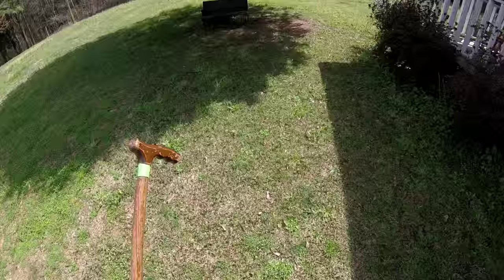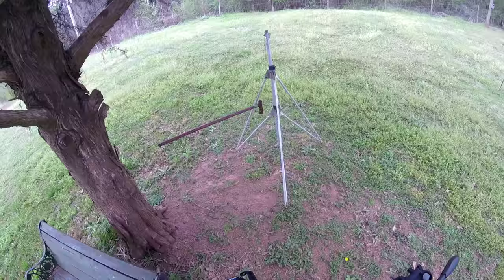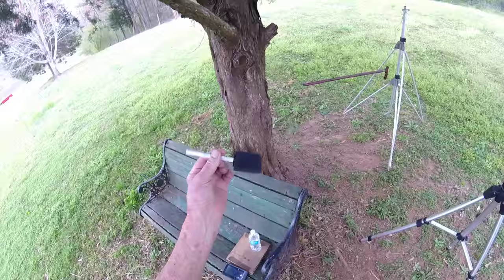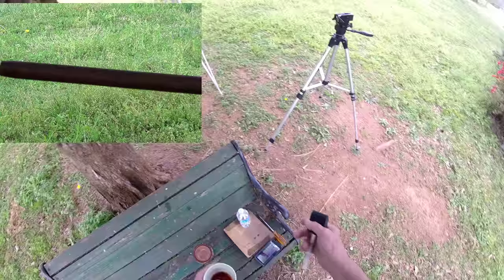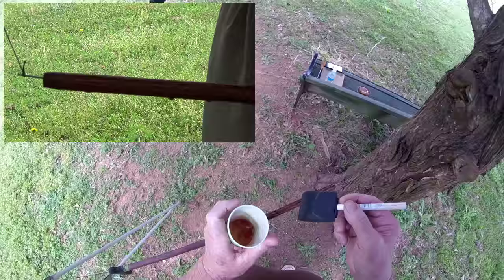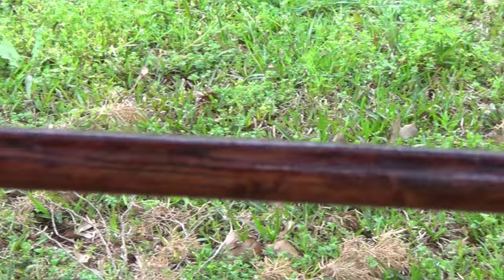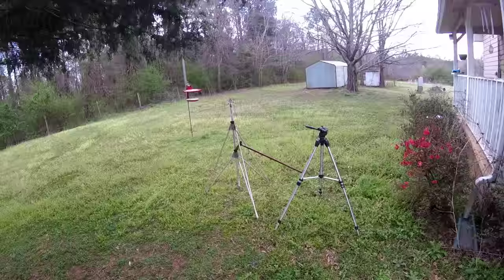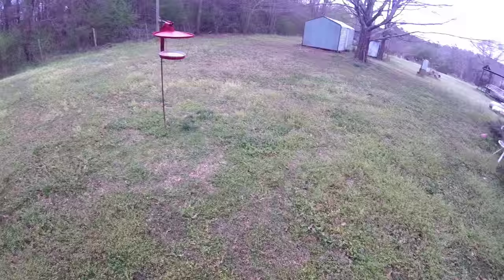Pwalpar VLOG Sanding Staining Refinishing Old Walking Stick 3 14 2016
pwalpar VLOG today is refinishing an old walking stick.